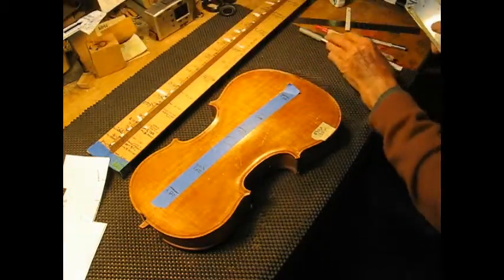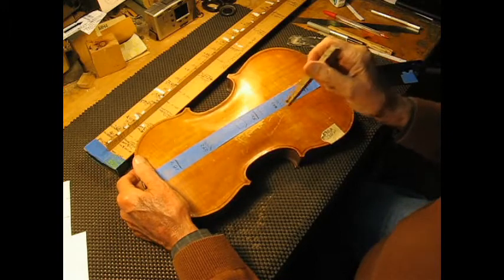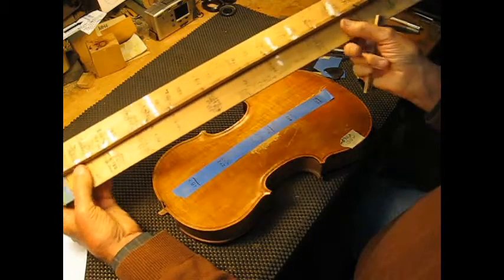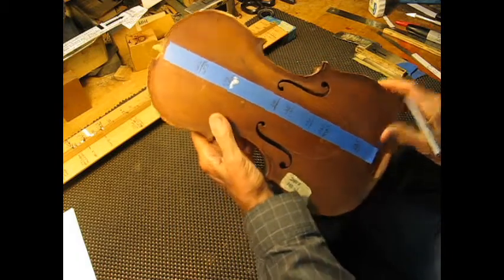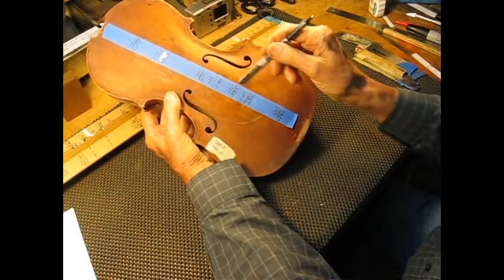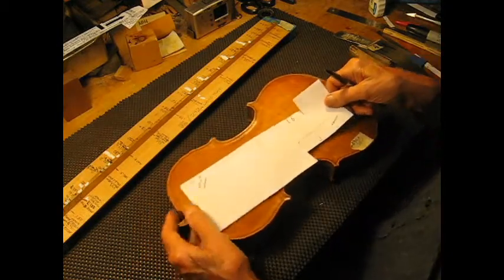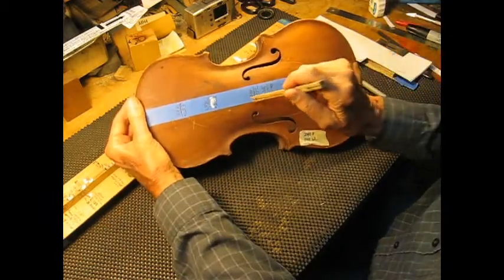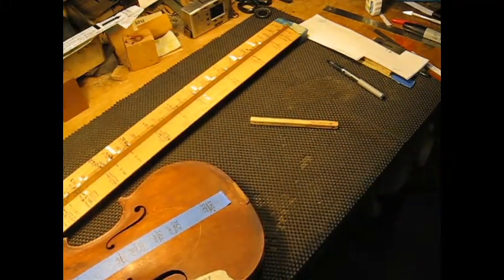Violin Back Plate, analyzed for nodal line placement and then adjusting to sound post location.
Violin research.com is an educational site whose mission is to offer research bases information to finalize violin construction and / or make corrections to existing violins for better violin Timbre and performance.
..For a violin to perform up to potential, the nodal lines of the front and back plates must match  exactly with the Bridge and Sound Post locations.
..This educational video continues the exploration of this subject, especially the back plate of the violin.  It might be considered, eventually, to be a major acoustical breakthrough;  which will allow makers and adjusters produce master instruments more regularly.